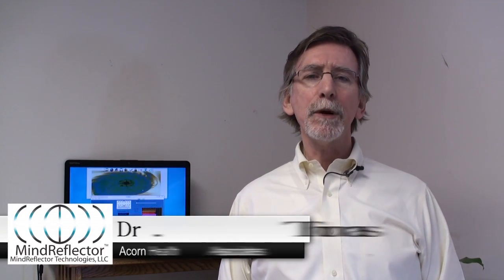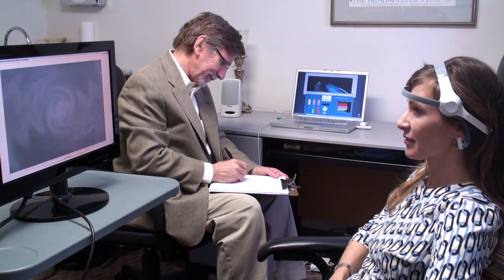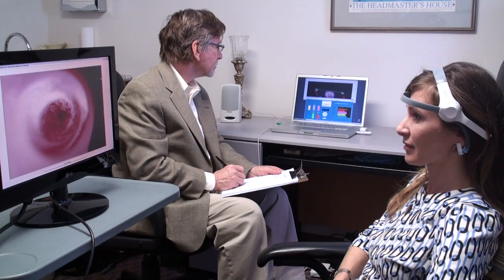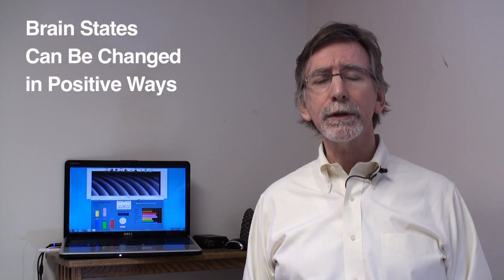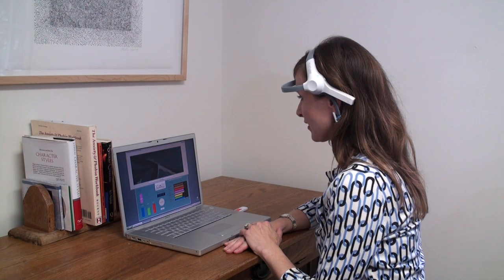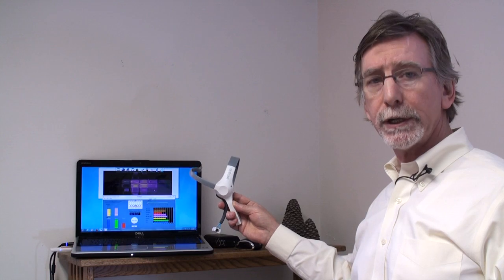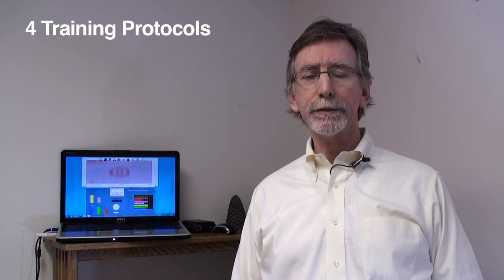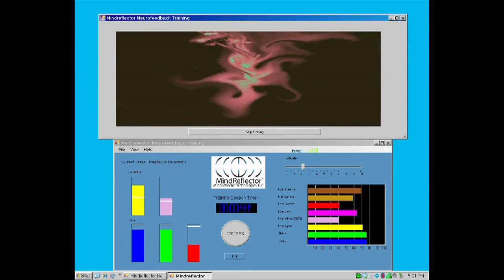MindReflector C-1 Neurofeedback Training by MindReflector Technologies, LLC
MindReflector Neurofeedback Training provides true low-cost EEG Biofeedback training with dry-sensor technology utilizing the NeuroSky MindWave headset.